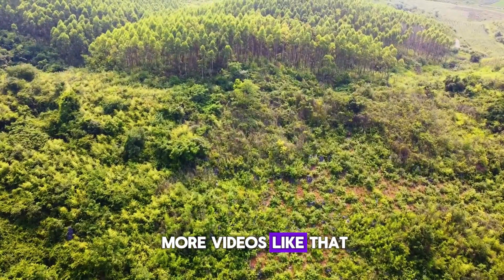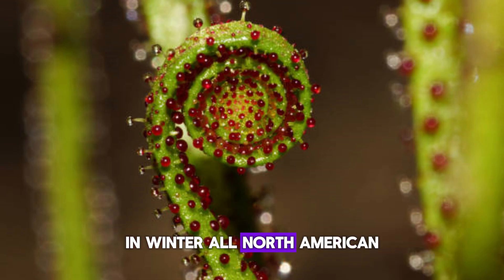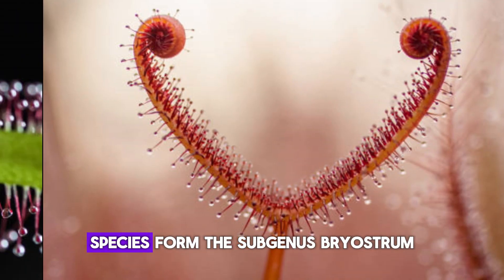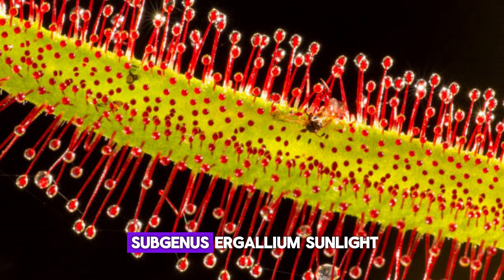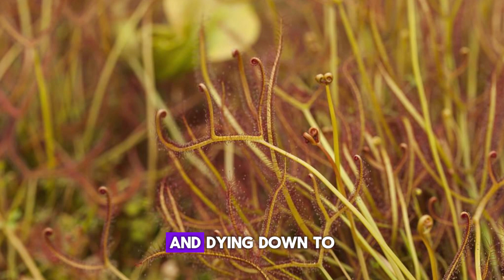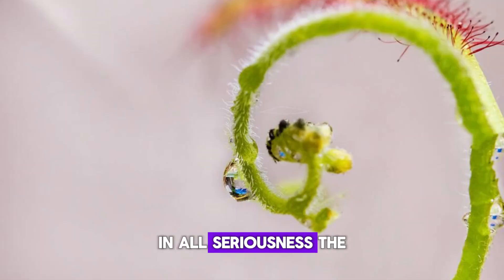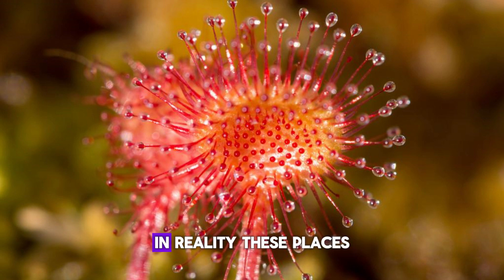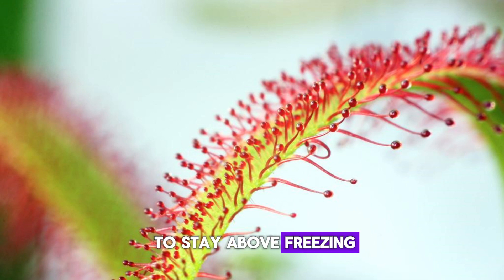World Top Amazing Plants on Earth, animals nature facts, sundew tentacles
Explore the world's top 12 amazing plants on Earth in this fascinating video. From the stunning sundew to the mysterious tentacles, get ready to be amazed by nature's wonders!

Welcome to Animal Factopia, your ultimate destination for an awe-inspiring journey through the vast and diverse world of animals! 🌍🐾

🤩In all seriousness, the truth is the carnivorous nature of Sundews and any other carnivorous plant comes from a lack of nutrients in the soil where they are found. So they have evolved to make up for that deficiency by having carnivorous tendencies, thus getting nutrients from unfortunate insects.

😱You might picture in your head a dark, dingy swamp or bog when you think of where you might find Sundews or other carnivorous plants like Venus flytraps and Pitcher plants in nature. In reality, these places get a lot of sun.

👀Dive into a treasure trove of fascinating facts, captivating stories, and astonishing insights about creatures from all corners of the globe. Our channel is a sanctuary of knowledge where you can satisfy your curiosity about the animal kingdom's most incredible inhabitants.

😲Join us as we uncover the hidden marvels of evolution, behavior, and adaptation that have shaped the lives of millions of species. Whether you're a wildlife enthusiast, a curious mind, or just someone who's amazed by the beauty of nature, there's something here for you.

🎇Embark on virtual safaris through dense jungles, traverse the depths of the oceans, soar above mountain peaks, and roam across vast savannahs, all from the comfort of your screen. Through captivating visuals and engaging narration, we bring you up close and personal with animals you may have never encountered before.